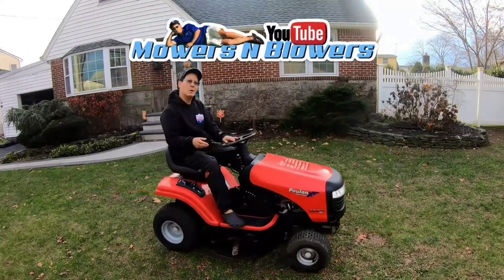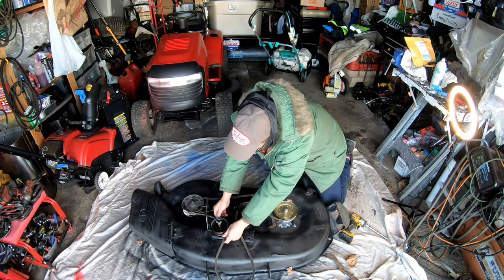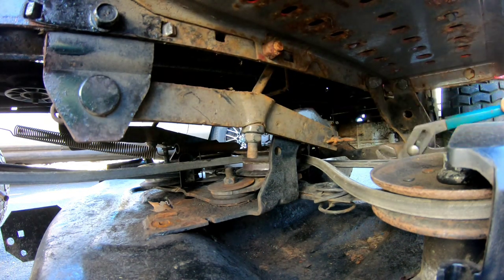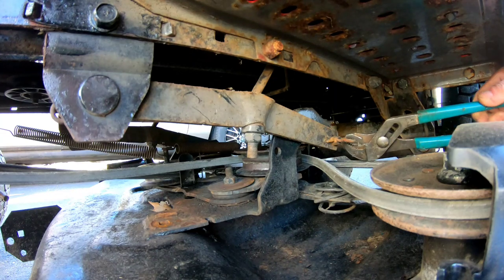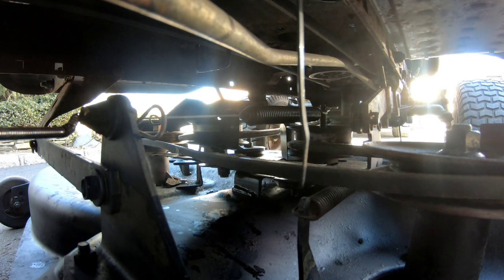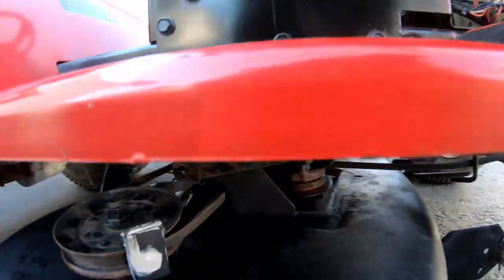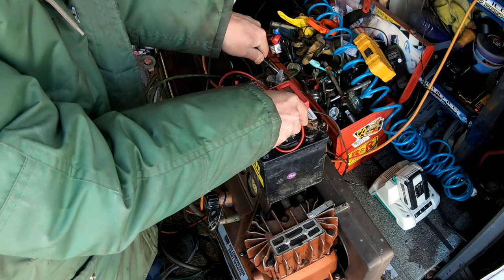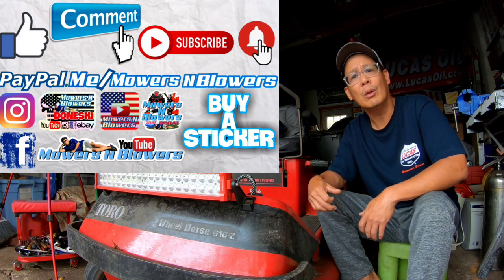HOW TO REMOVE INSTALL CRAFTSMAN 42" LT1000 LT2000 LAWN TRACTOR MOWER DECK STEP BY STEP INSTRUCTIONS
MY eBay LISTINGS:

12"X3" BUMPER STICKER

Starter For Briggs 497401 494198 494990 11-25 HP Plastic Bendix Gear

Starter Briggs & Stratton 16HP 17HP 18HP Engines Steel Ring Gear Only 693552 RS41083

DEWALT XTREME 12V MAX Impact Wrench, Cordless Kit, 3/8-Inch

DEWALT 20V MAX Impact Driver Kit, 1/4-Inch (DCF885C1)

GoPro HERO7 Black + Extra Battery - E-Commerce Packaging - Waterproof Digital Action Camera with Touch Screen 4K HD Video 12MP Photos Live Streaming Stabilization

New Carburetor Replacement for Briggs & Stratton Tractor Engine 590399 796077 Carb 15hp-21hp

Universal 4 Post Starter Solenoid